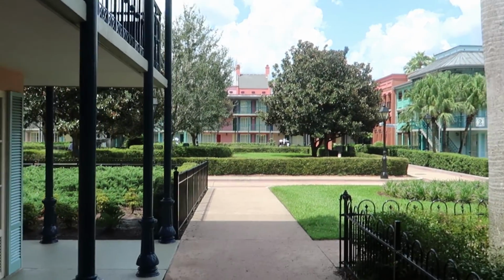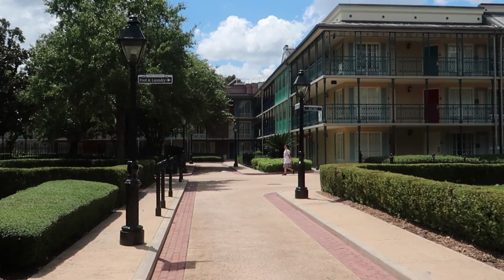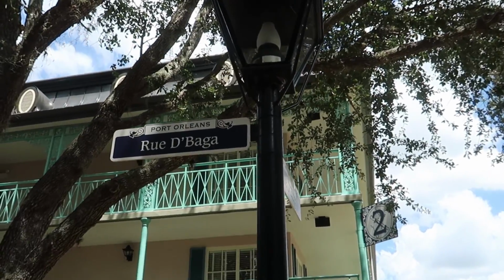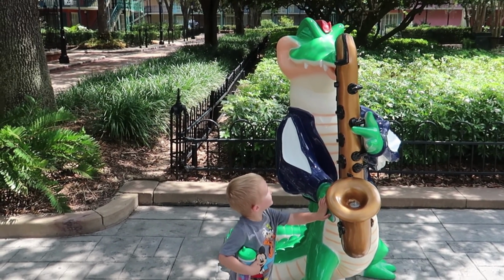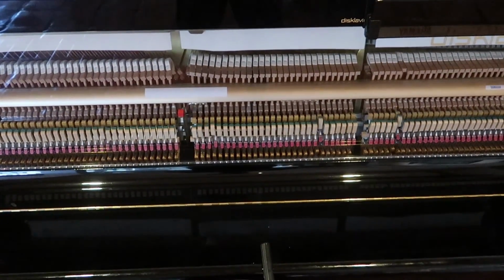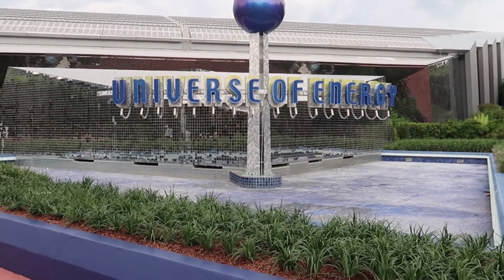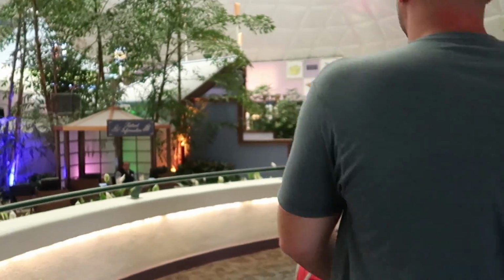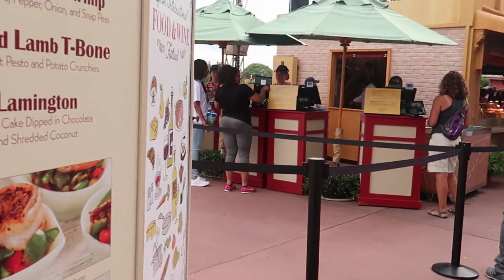We stayed at Port Orleans French Quarter! | September Disney Vlog | Walt Disney World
Join us on our day 1, part 2 journey! We explore Port Orleans French Quarter, and meet up with our friends at ResortTv1 at EPCOT Food & WIne!